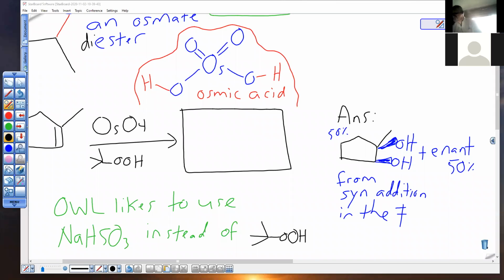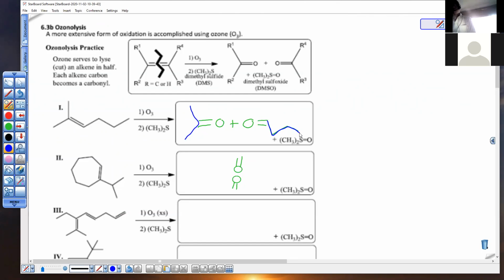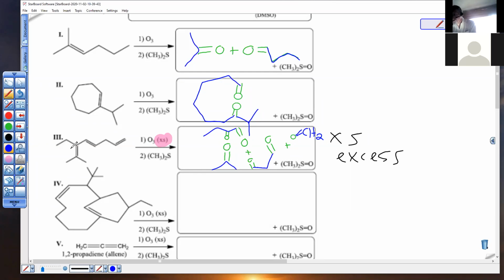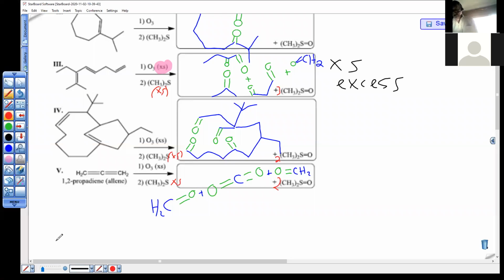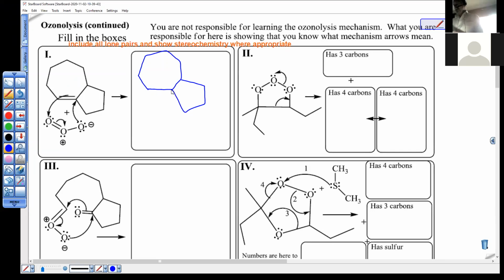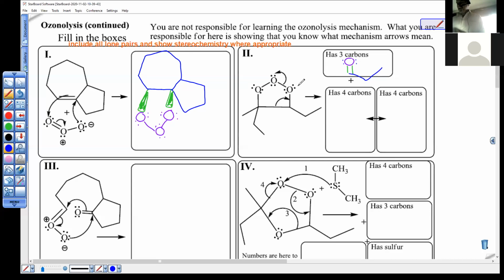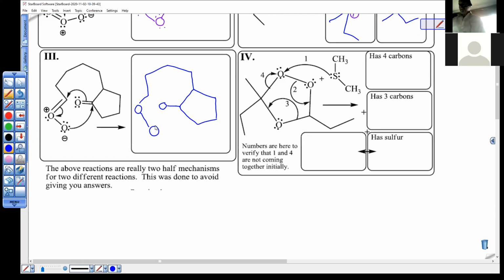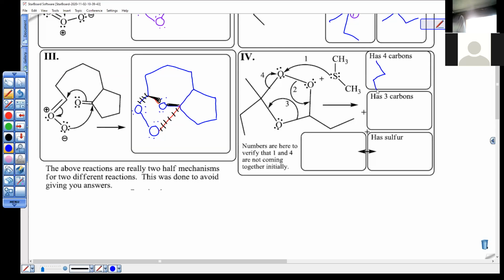zoom Chem241 11 2 20 Segment 3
Vicinal diol (glycol) formation and ozonolysis
Accompanying document: